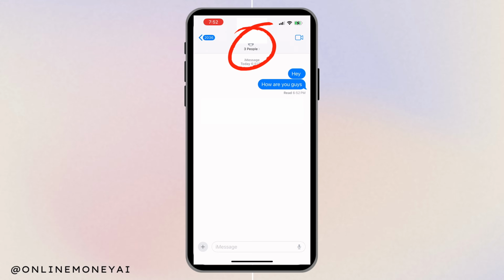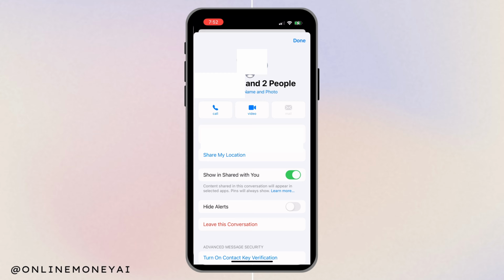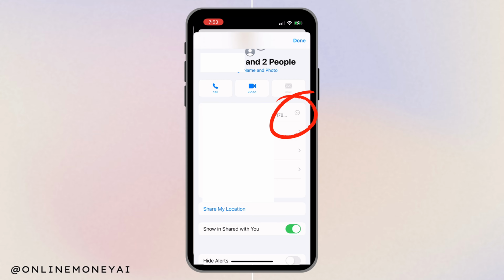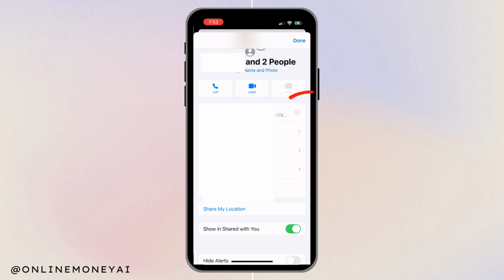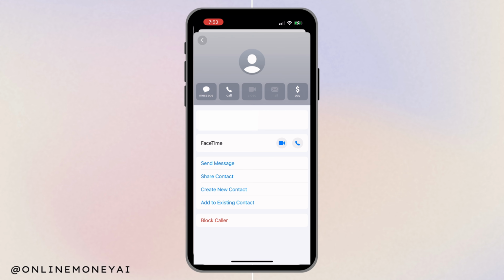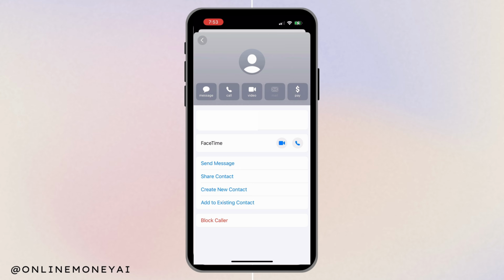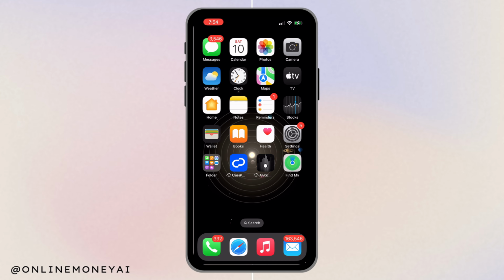How To Remove Someone From Group Chat on iPhone (2026 Guide)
How to remove someone from a group chat on iPhone in 2026.

In this video, I’ll show you how to remove a person from an iMessage group chat step by step. This tutorial explains requirements, why the option may be missing, and what to do if the chat is SMS or includes Android users.

This guide works on iPhones using iMessage group chats.

In this video, you’ll learn:

Remove someone from group chat iPhone
iMessage group remove member
Can’t remove person from group chat iPhone
iPhone group message settings